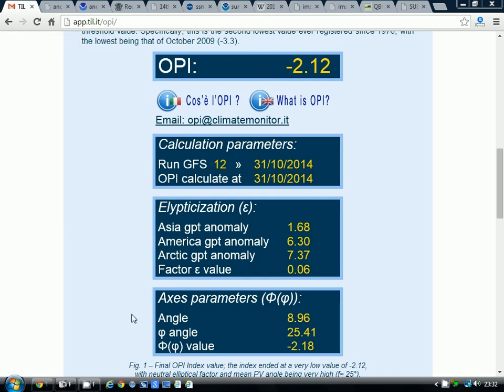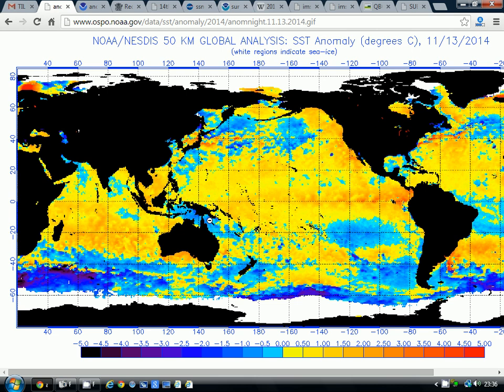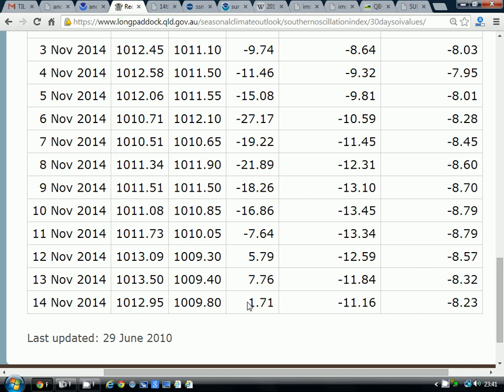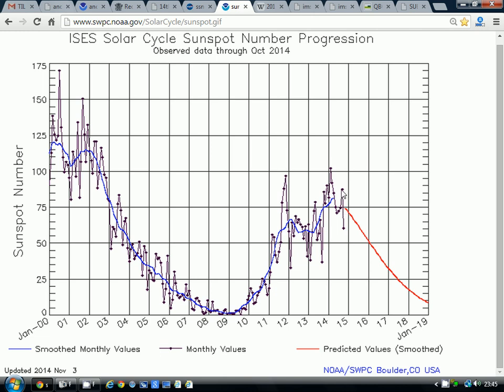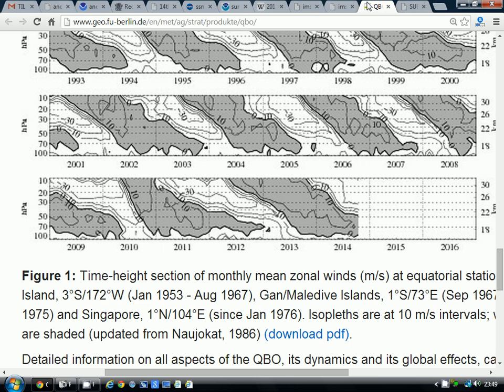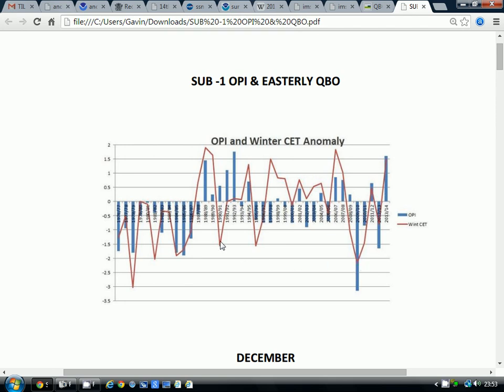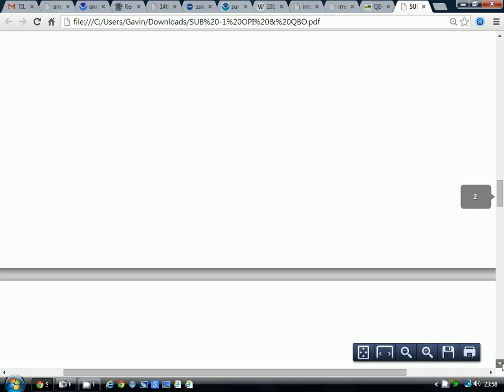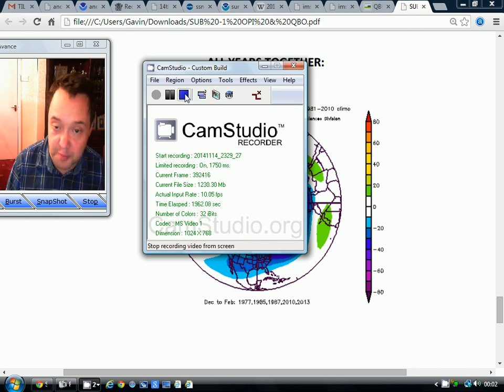Seventh Winter 2014-15 Update (16/11/14)